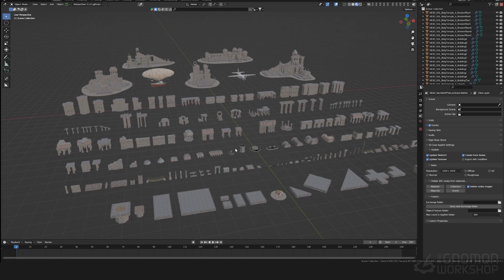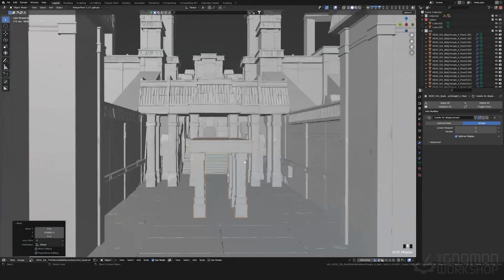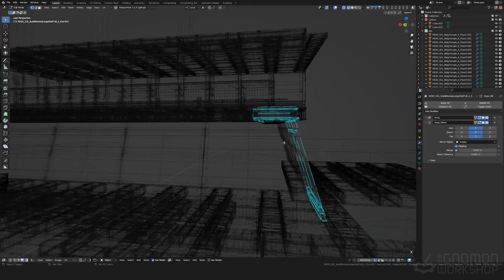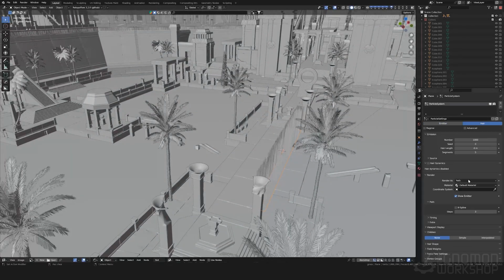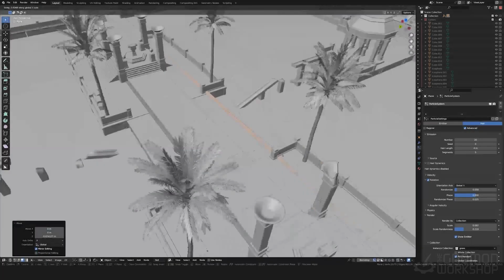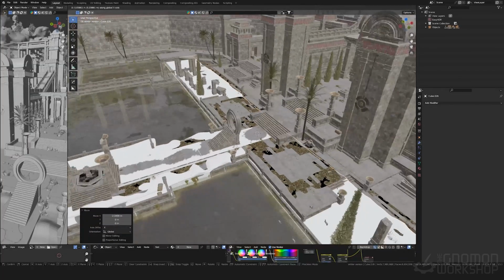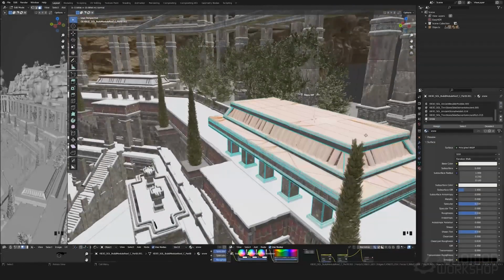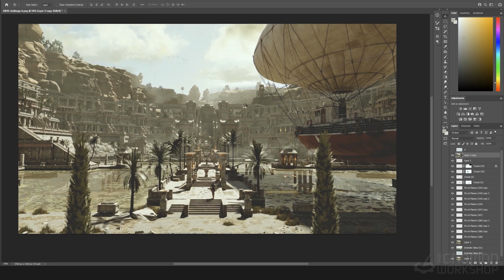World Building in Blender with KitBash3D's Secrets of the Luminara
Build captivating worlds in Blender with KitBash3D's Secrets of the Luminara! In this tutorial, The Gnomon Workshop Instructor Leo Li leads artists on how to create stunning concepts using the free Secrets of the Luminara Kit, available in KitBash3D’s Cargo software. Designed for all skill levels, this course delves into world-building techniques, covering composition principles. Join this immersive journey, explore new creative possibilities, and elevate your concept art skills!

00:00 Introduction
02:11 3D Blockout
05:22 Kitbashing
24:53 Vegetation and Terrain
33:29 Winter Iteration
45:09 Finalizing in Photoshop

To learn more using a 2D-to-3D workflow using Blender, check out Leo Li’s Gnomon Workshop tutorial, streaming now